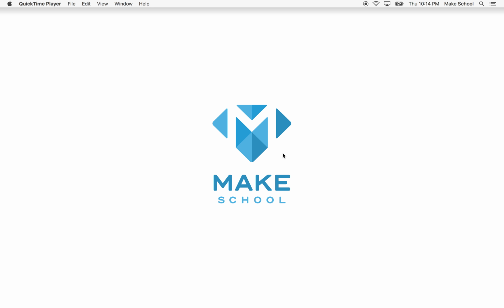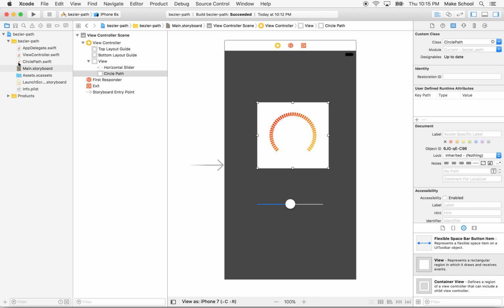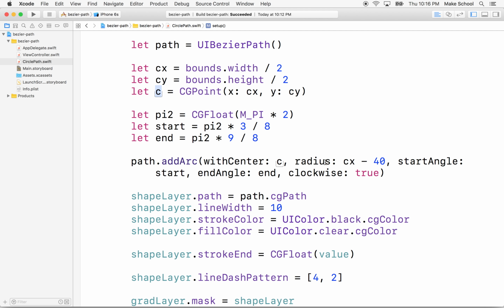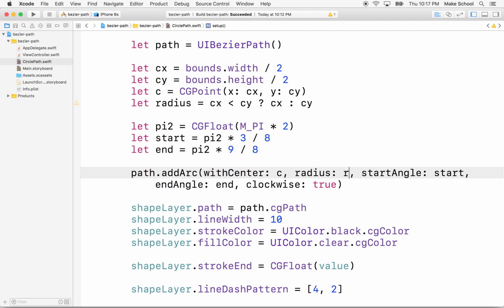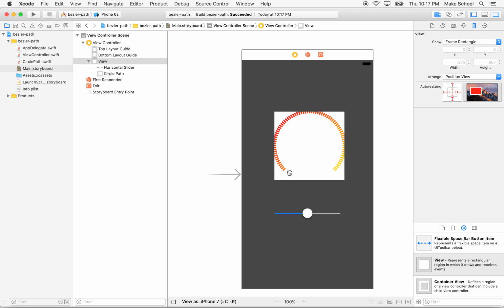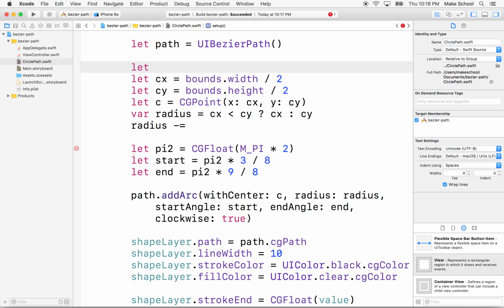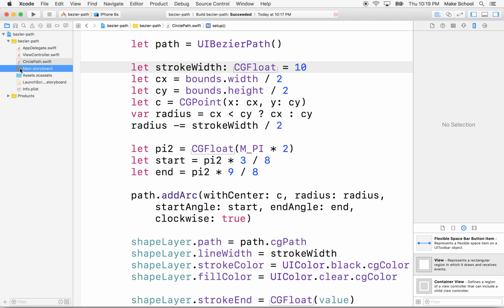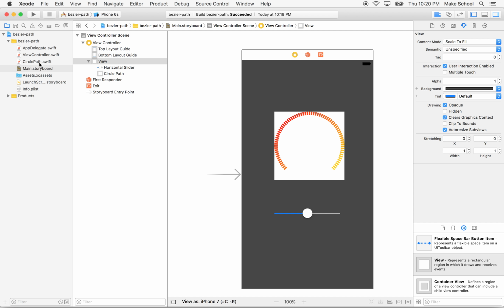06 03 adjust radius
Following up the previous tutorial here we will make a few adjustments to make sure our circle draws to fill the view.